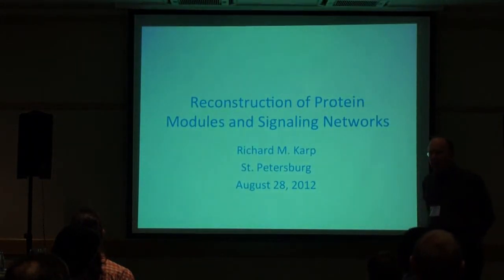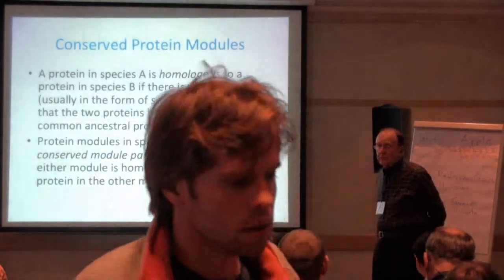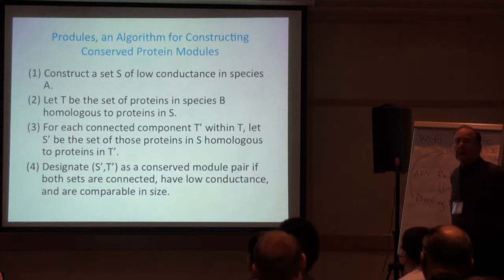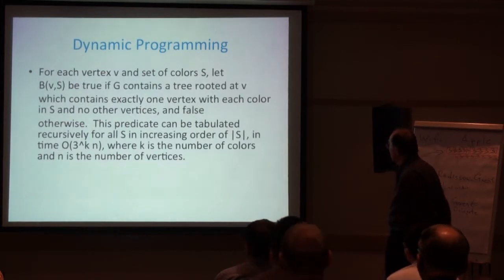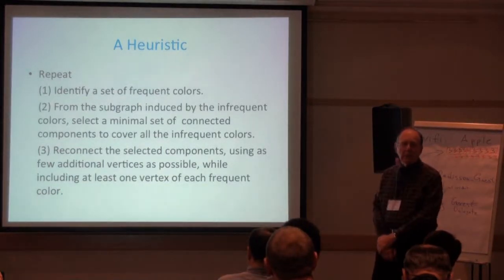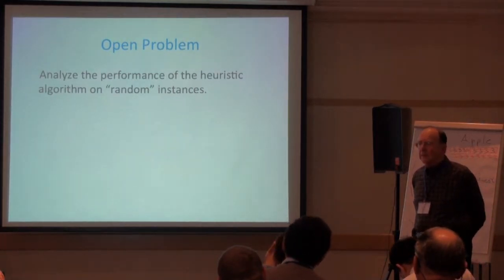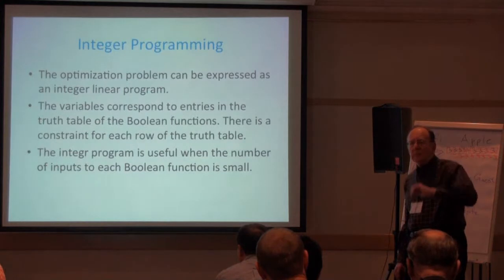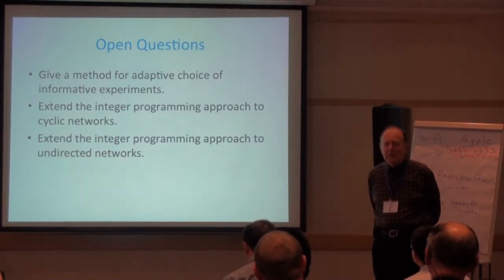Three Optimization Problems in Molecular Biology and Genetics | Richard Karp | Лекториум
Three Optimization Problems in Molecular Biology and Genetics | Курс: RECOMB Satellite Conference on Open Problems in Algorithmic Biology | Лектор: Richard Karp | Организатор: Computer Science клуб при ПОМИ РАН